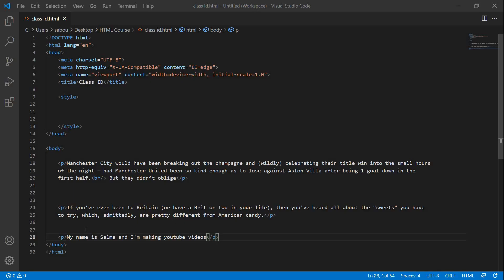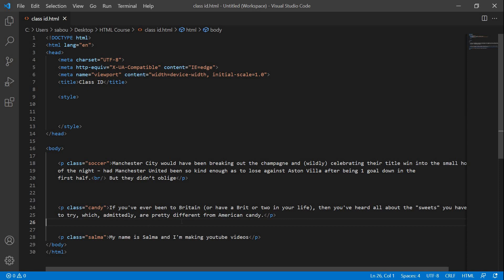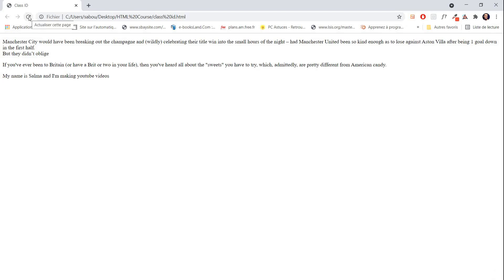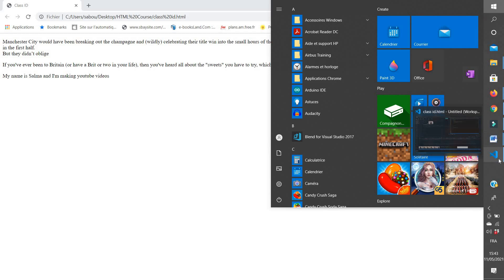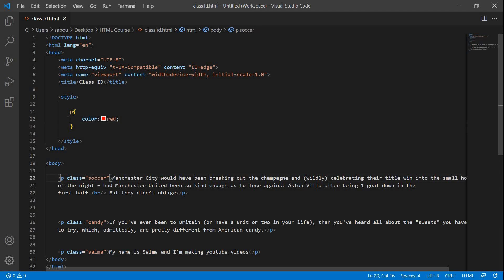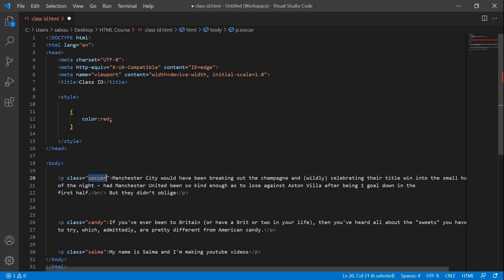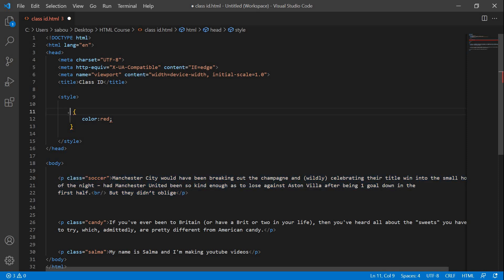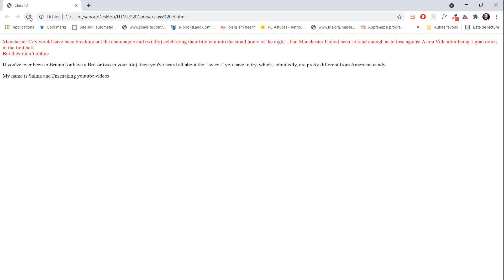Lesson 5# Difference Between class and id Html - (How To Use Class And id In CSS)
In This video we're going to see the difference between class and id attributes and how to use them for our CSS